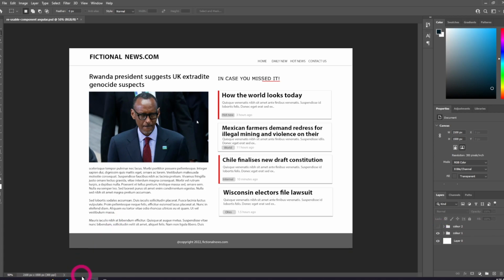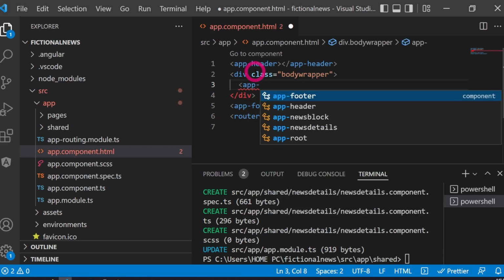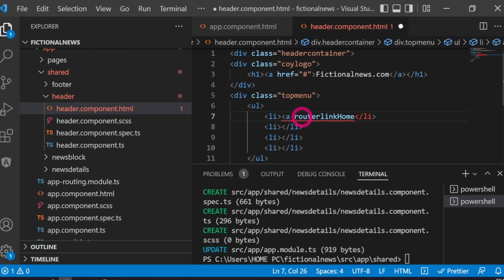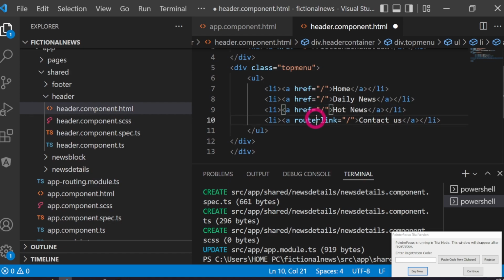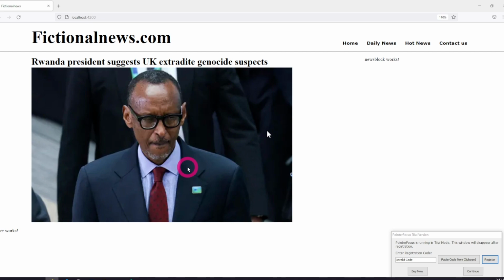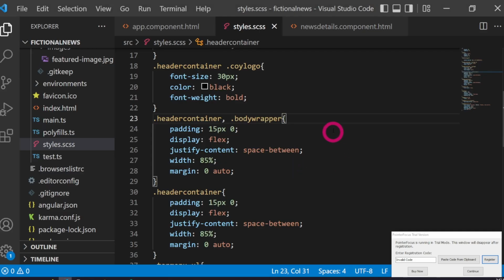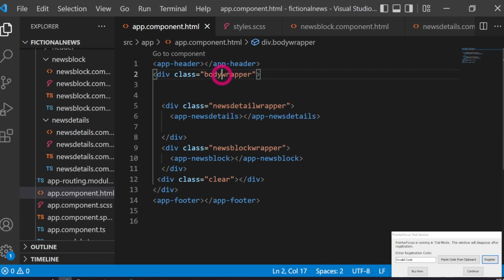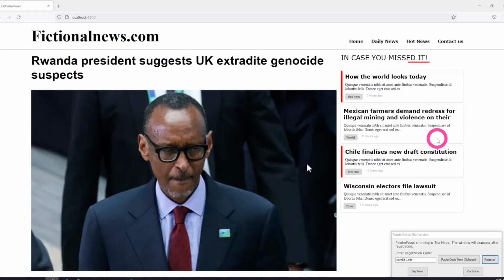Turn UI Design into Angular website | Generate Angular code from prototype Design - Full video 2022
Learn how you can convert or turn UI (Prototype) design into an Angular website or Project. A step by step Guide from start to finish. @Techbriel